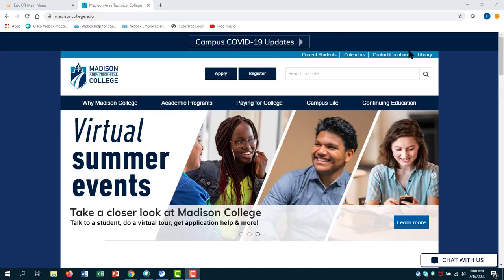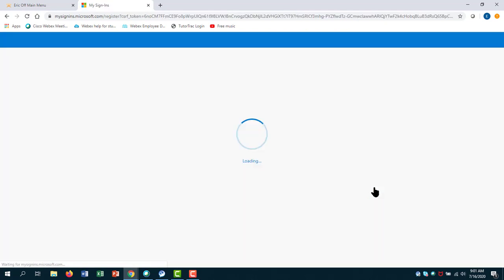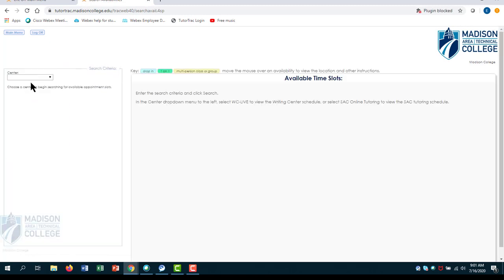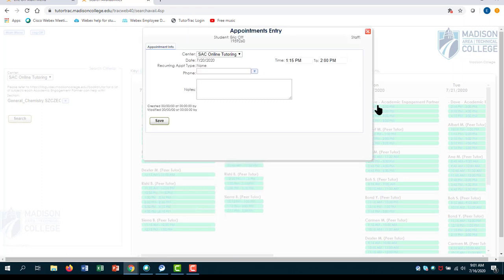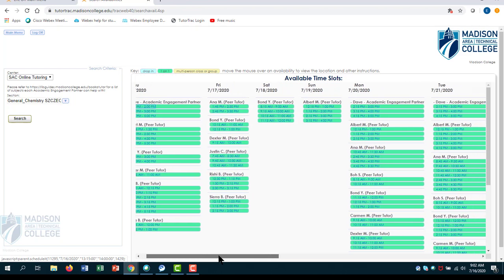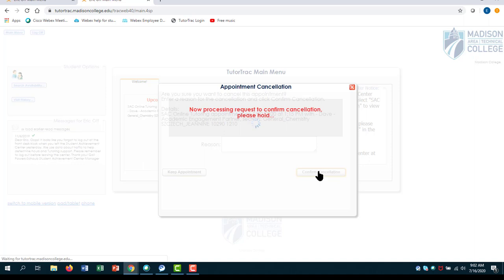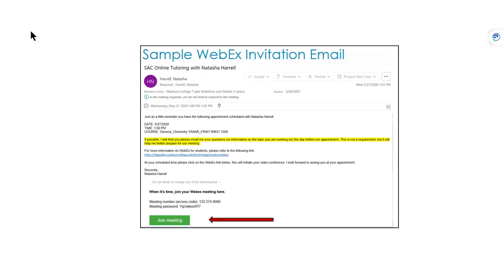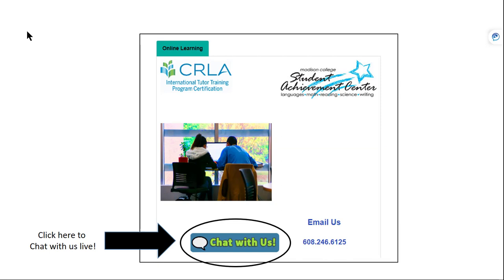Making tutor appointments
How to make online tutoring appointments with Student Achievement Center tutors.